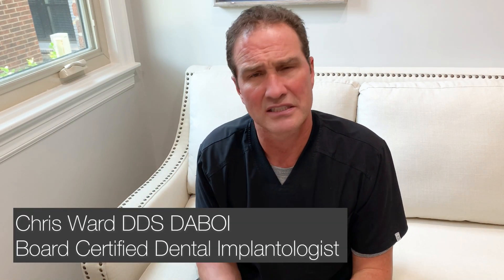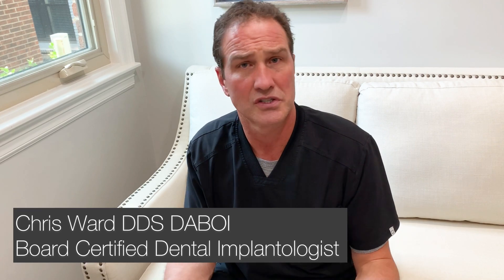Types of Bone Grafts Used for Dental Implants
Dr. Ward discusses the different types of bone grafts used for dental implant treatment